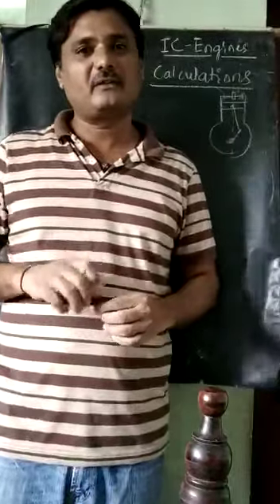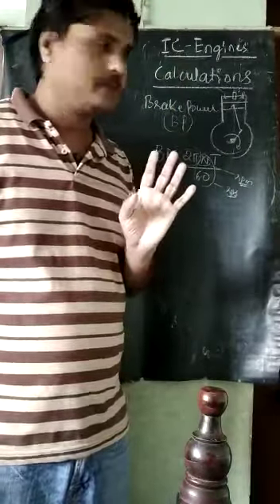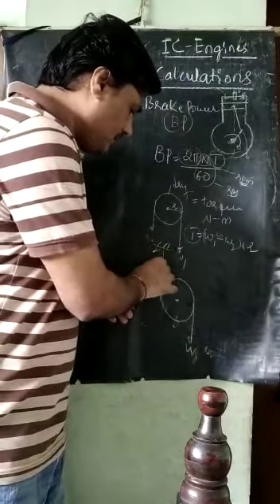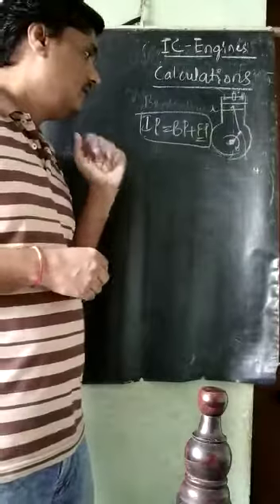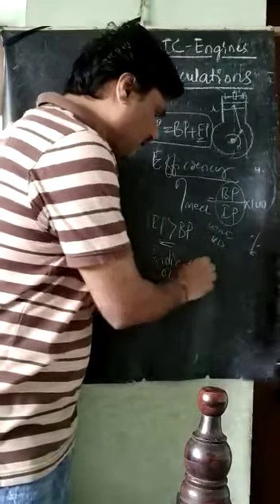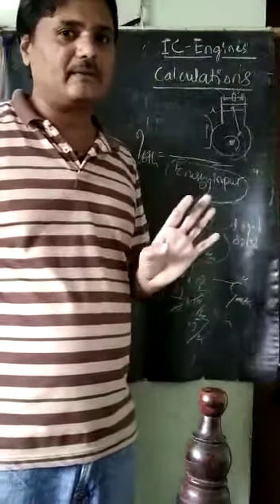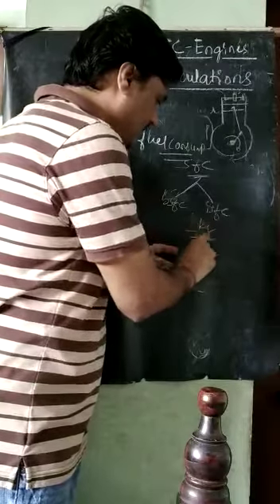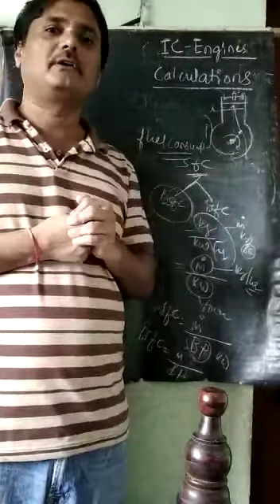IC Engine-8: Formulea and Calculations by Dr. S N Topannavar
Formulea and Performance Calculations